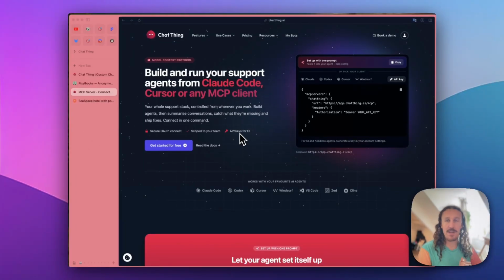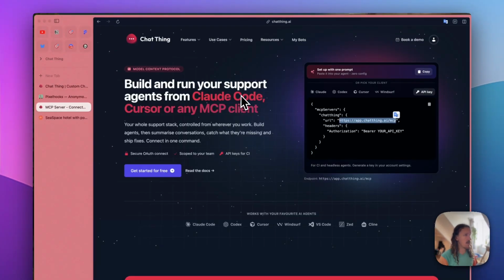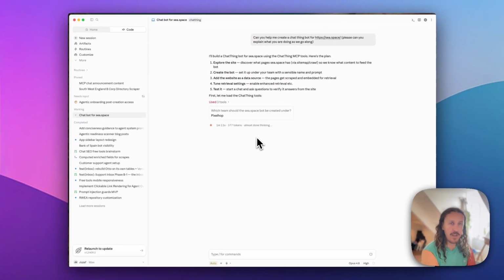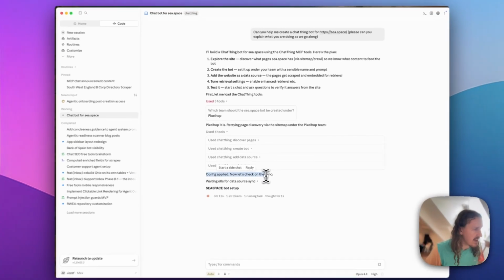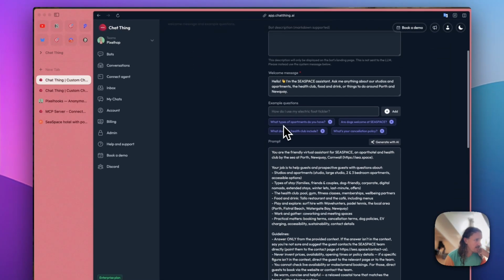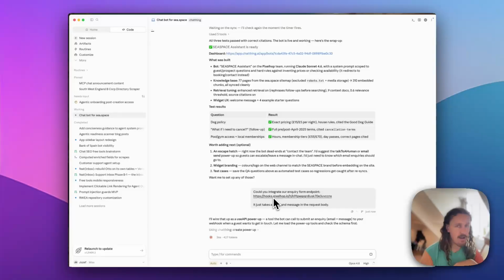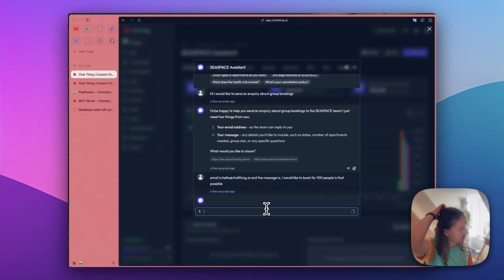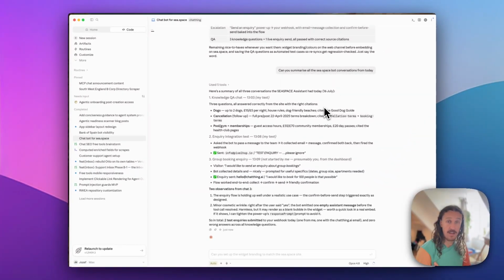Chat Thing MCP: build, test and ship AI agents from Claude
Chat Thing now has an MCP server, so your AI can build your agents for you. In this demo we connect the Claude app to Chat Thing, describe a support agent in one sentence, and watch it pick the model, index the site, tune retrieval and wire up the human hand-off. Then it tests its own work, catches a wrong answer and fixes it, and sets up a custom API integration and fires it to prove it works.

No terminal needed: the Claude app and ChatGPT connect in a couple of clicks. For Claude Code it's one line: